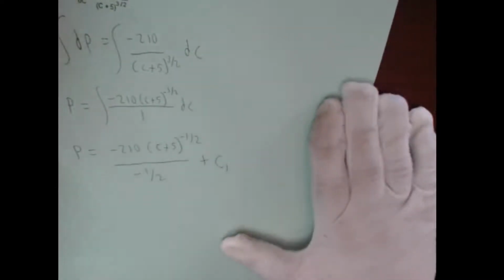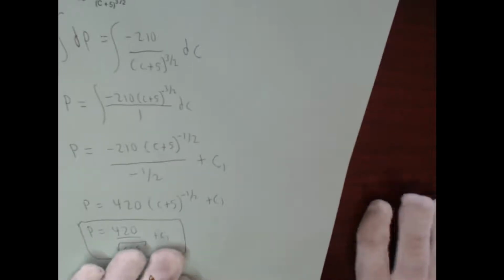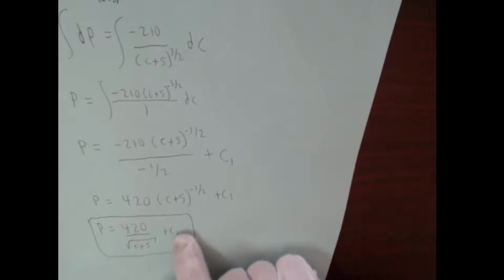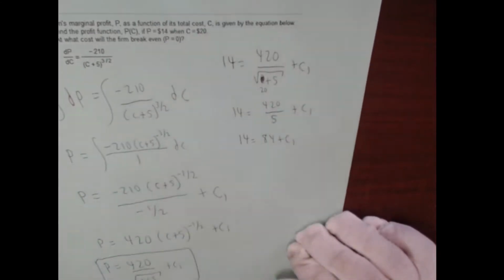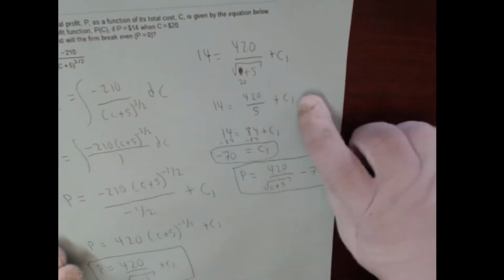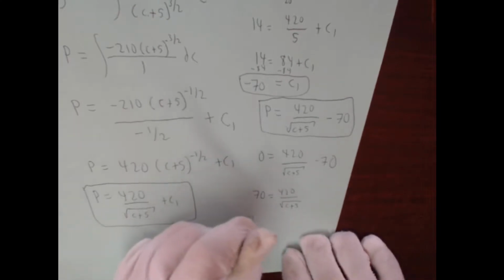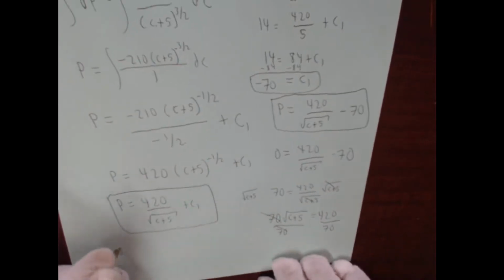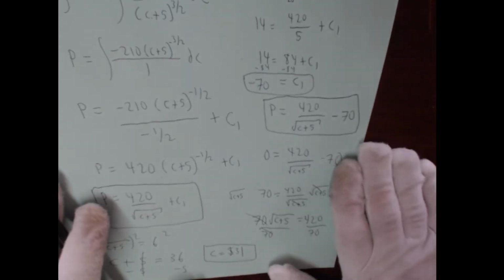Chapter 5 Video 11